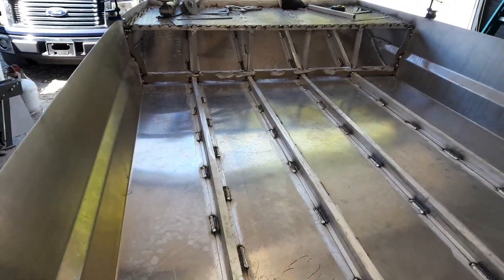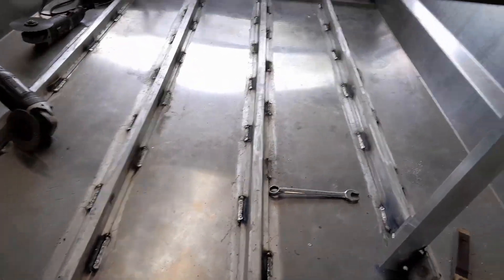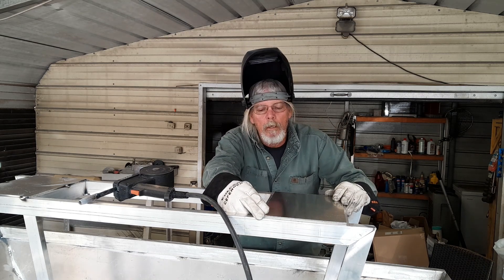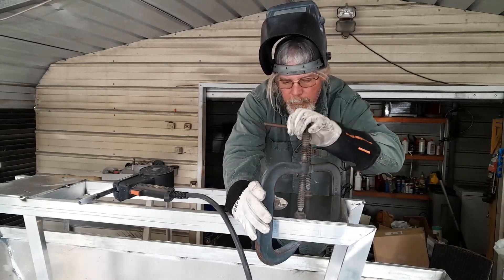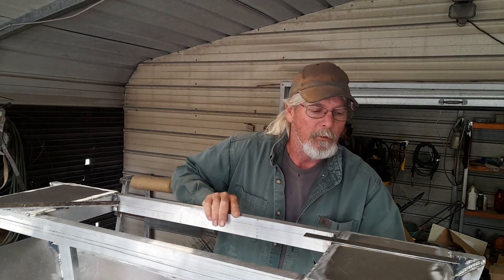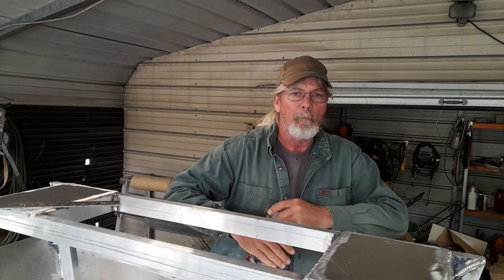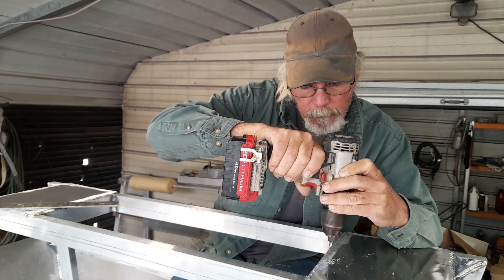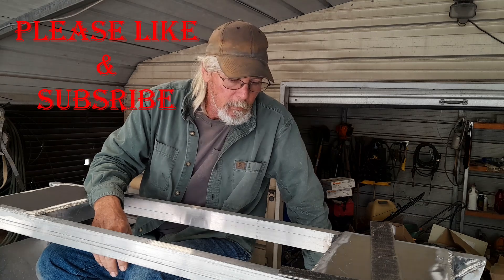Twin 459cc mini airboat build pt5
Build series of a twin engine mini airboat. Harbor Freight Predator Max Performance 459cc 15.8hp engines. 3-blade Ultra 1 propellors direct drive. Building the hull from .100" marine grade aluminum.
 Finish building front deck and started building the engine stand,
Putting Harbor Freight tools to the test. Vulcan 220 omnipro multi process welder and other HF tools.